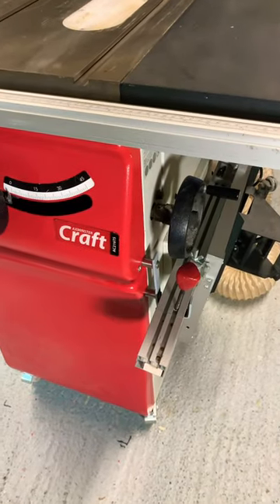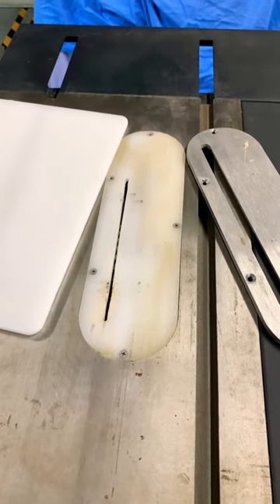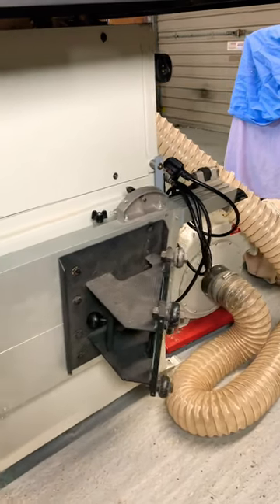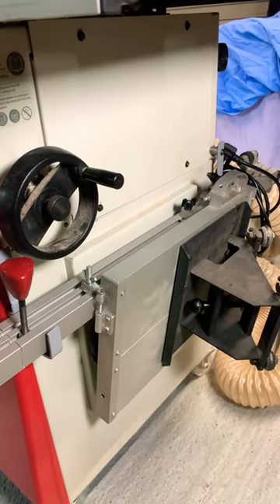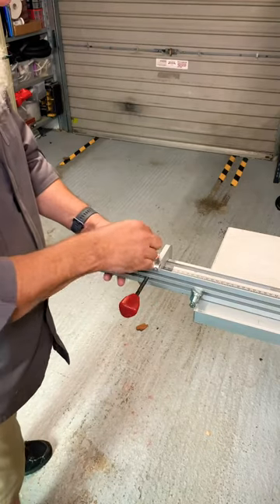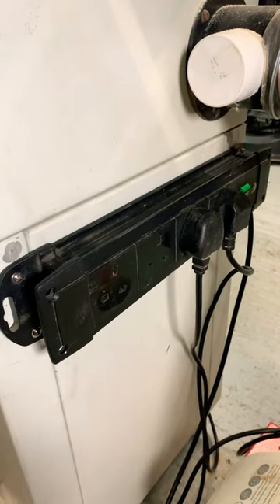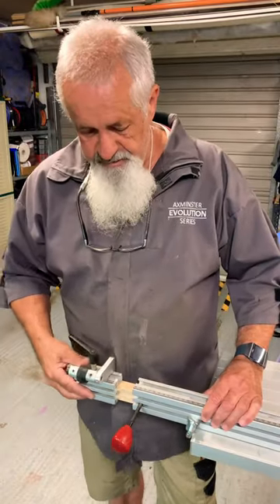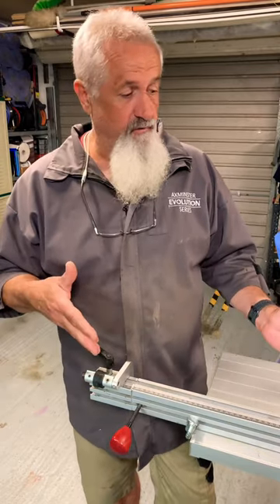5 Axminster Craft Bench Saw Improvements